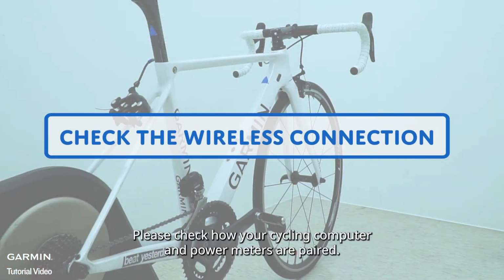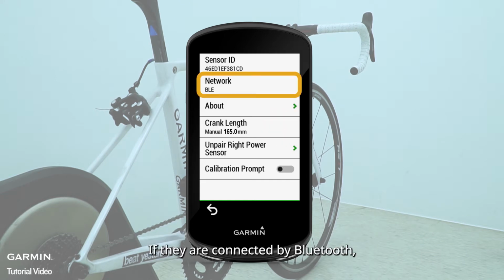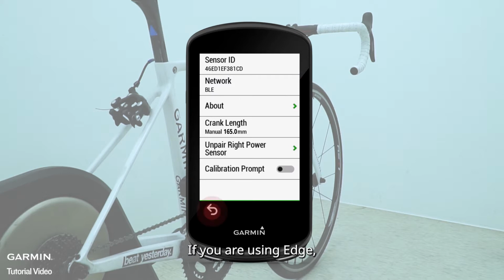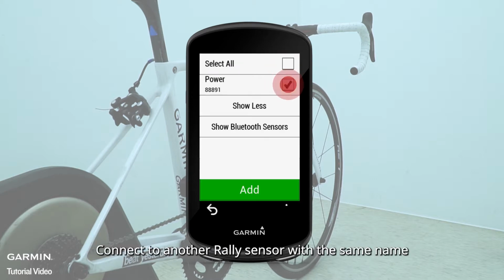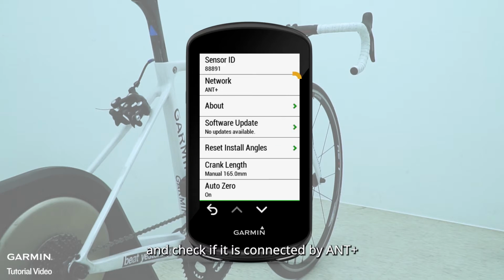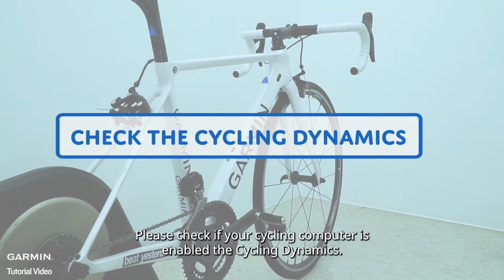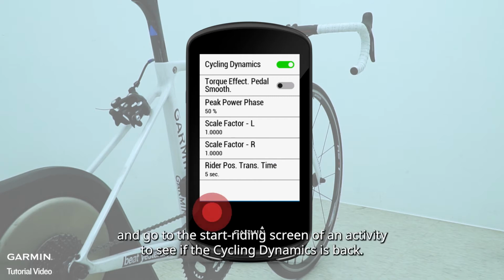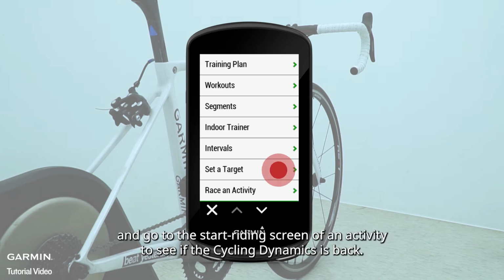Tutorial - Rally series: How to Solve If the Cycling Dynamics Does Not Show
In this video, we will show you the steps of inspection if the cycling dynamics does not show on your cycling computer after paring with Rally power meters.